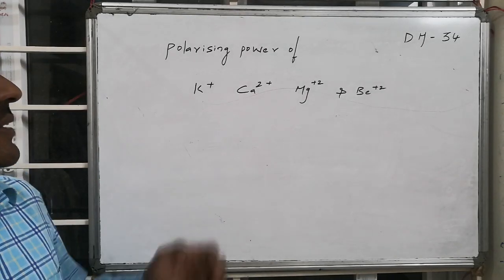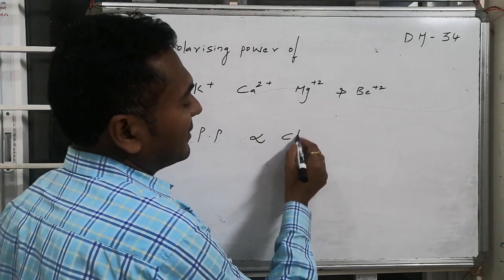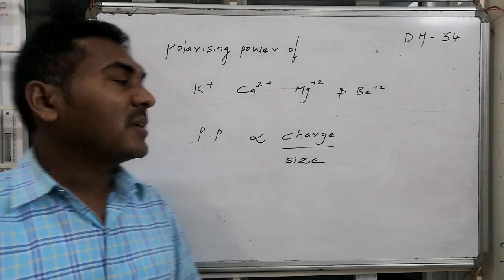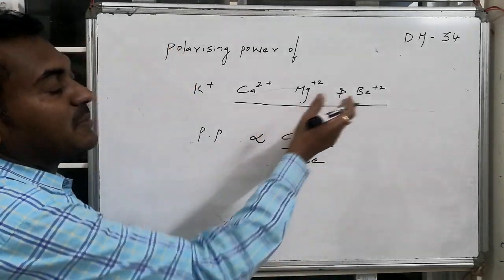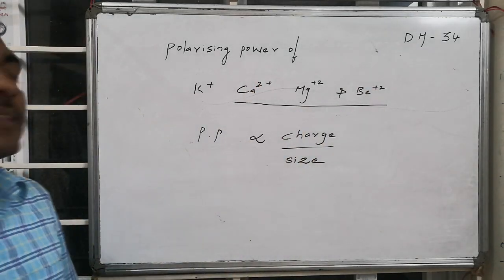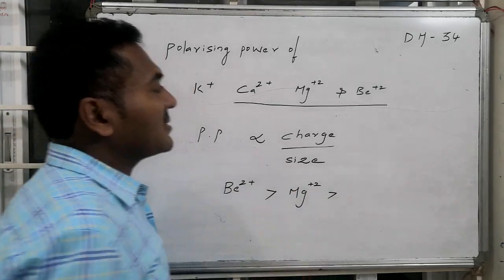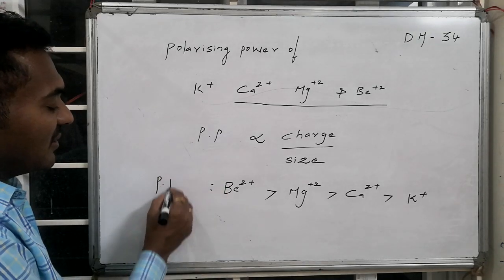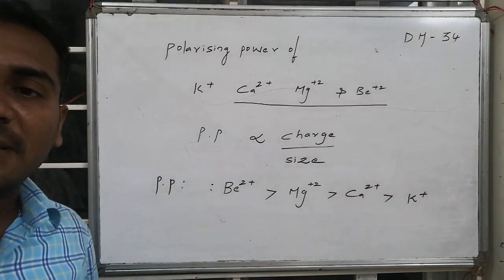PYQ - MAINS - 034 @ CHEMICAL BOND : DIPOLE MOMENT AND BOND POLARITY